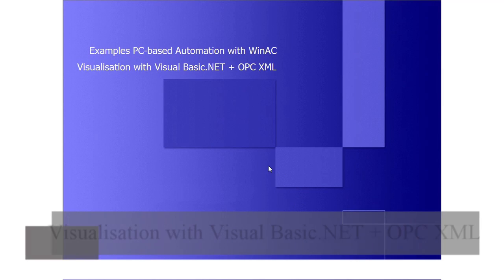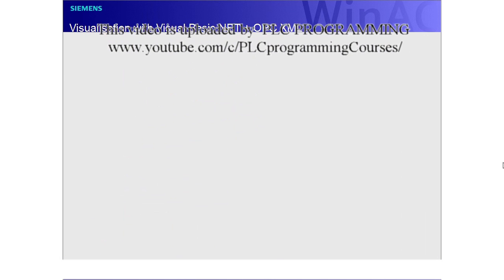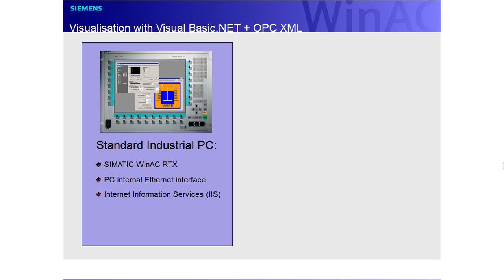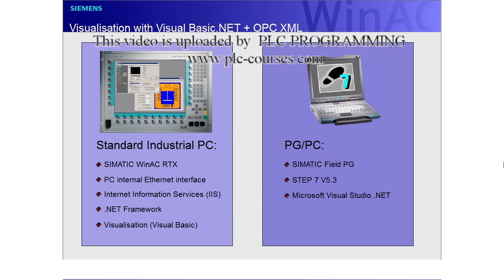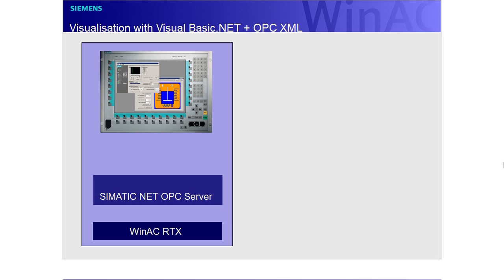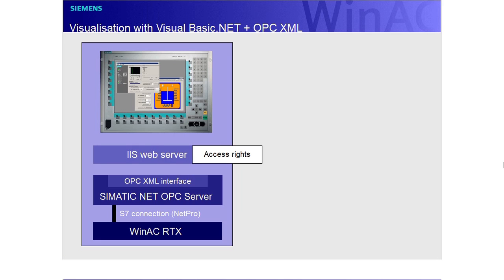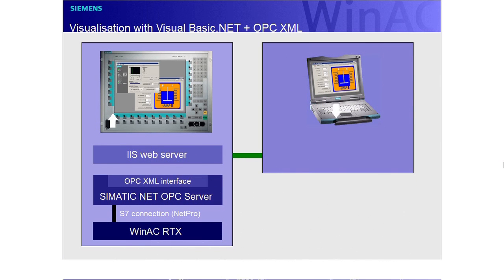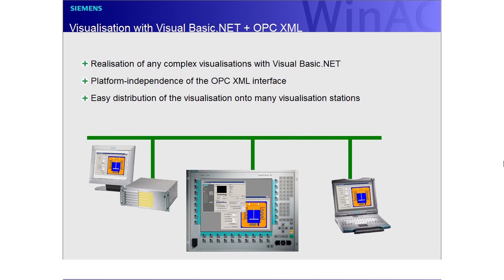04 - SIMATIC WinAC RTX - Visualisation with Visual Basic NET + OPC XML